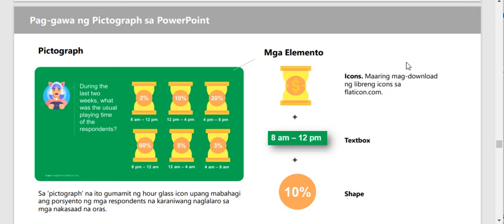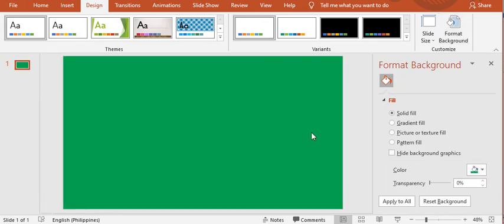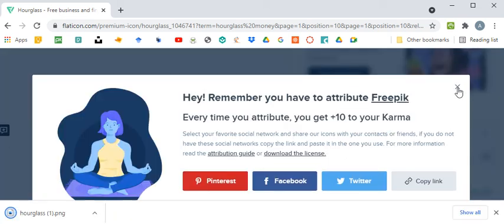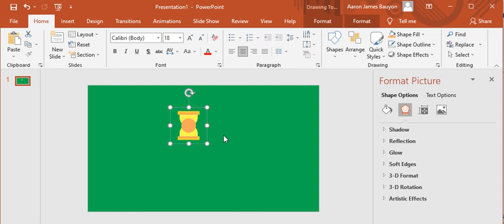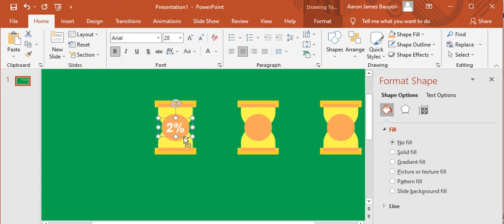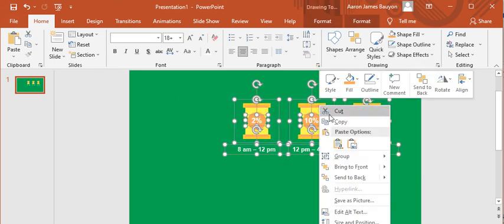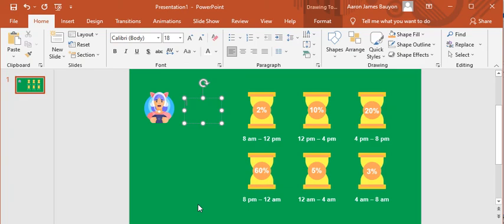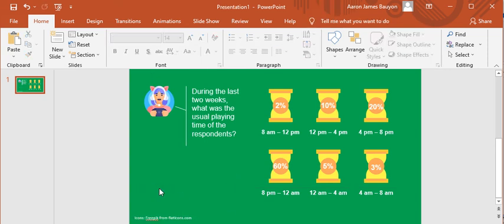[3-A] Creating Pictographs in Powerpoint | Empow Tech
Online Saliksik Infographics Demo (Part 1)